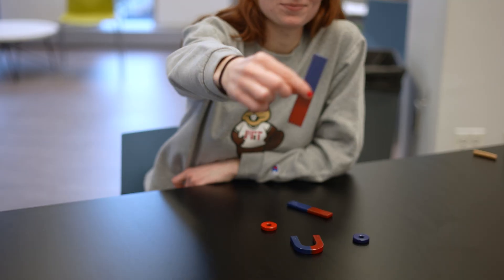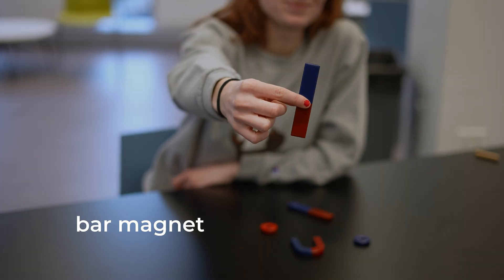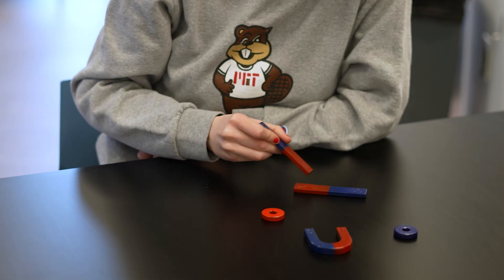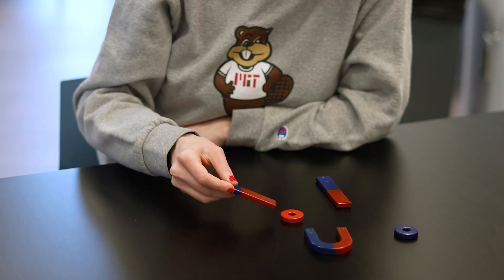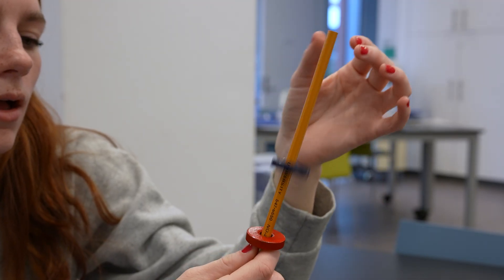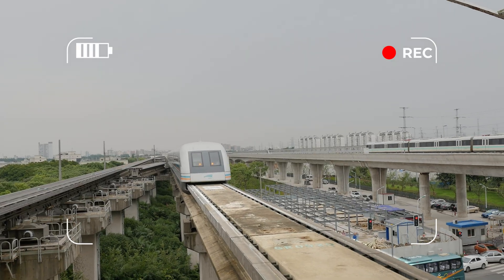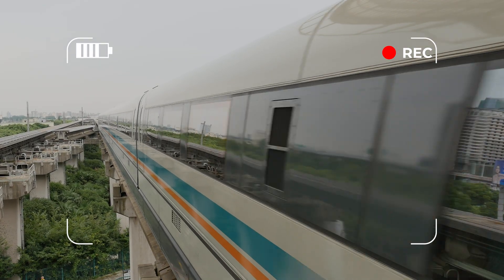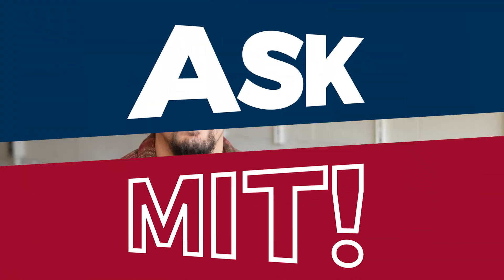Ask MIT: Trains can... float?!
Curious about the amazing science of maglev trains? "I just want to know how magnetic trains are made. It's unbelievable, like trains are floating!"  That's what Curious Kid Vashishta wants to know.
We went to Jared Rivera, MIT Physics, to get  answers. In this video, you'll learn how the geometry works to keep maglev trains afloat and discover how these amazing trains move down the tracks using magnets and gradients.
Jared makes the science fun and easy to understand. If you're curious about magnets, maglev trains, or physics, don't miss this video!